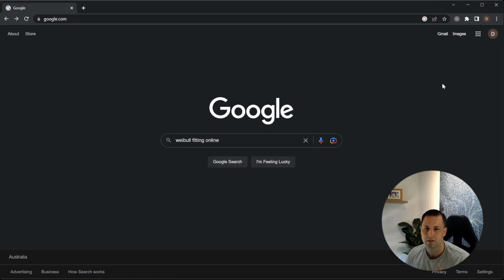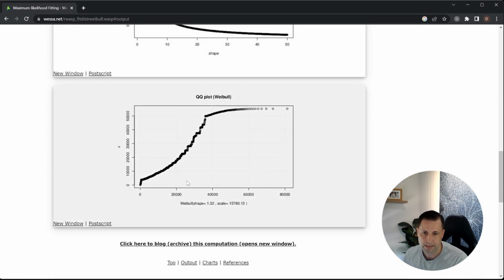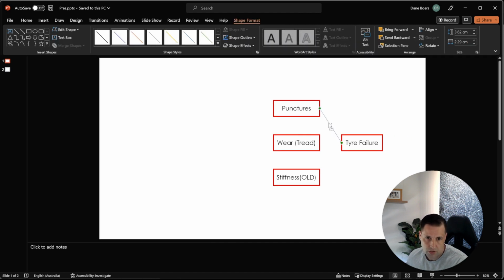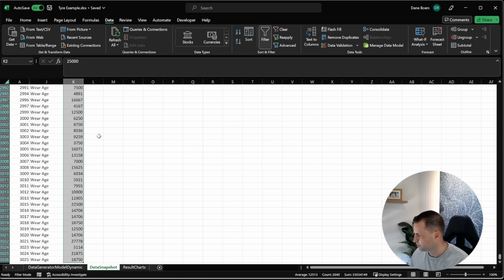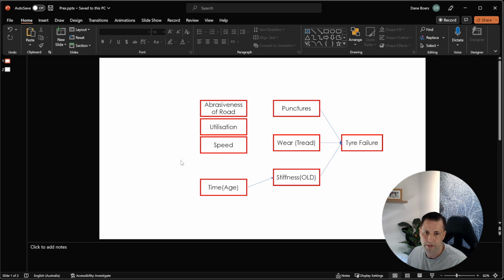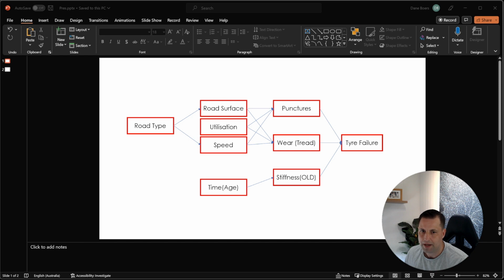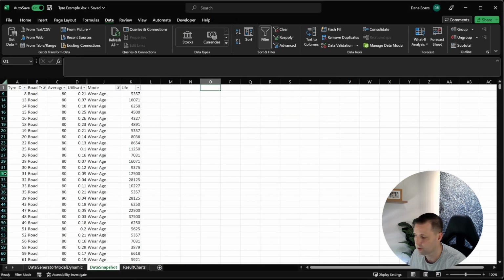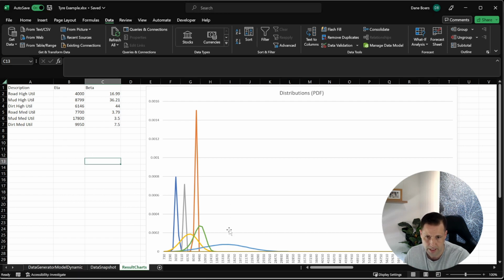Digging into failure data using causal models.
If your failure data "appears" random, creating a causal model can help you identify specific attributes to dig into.